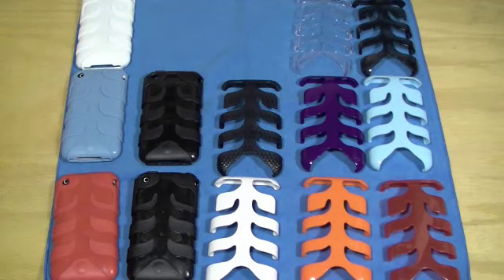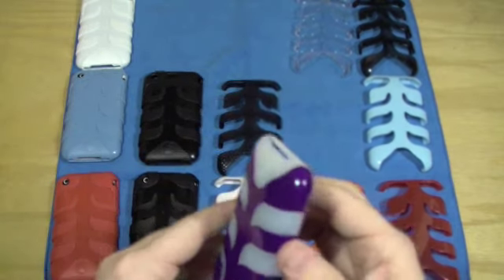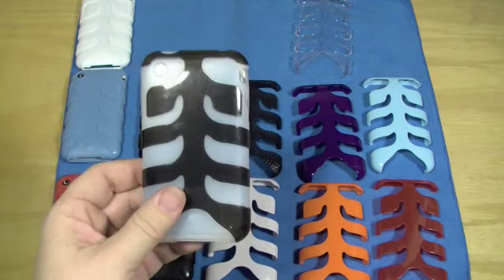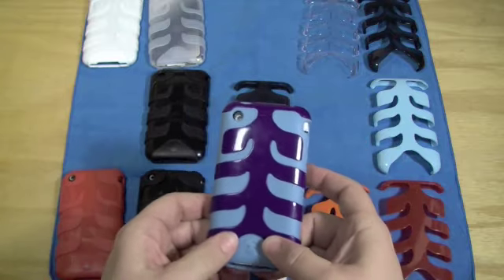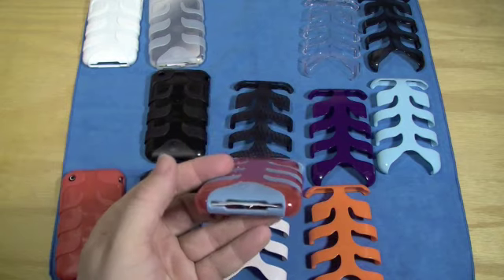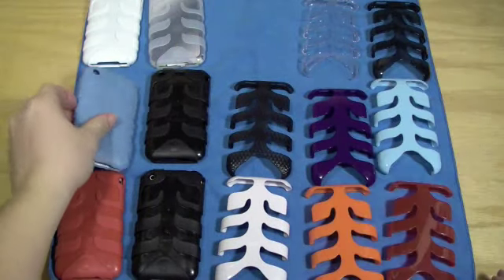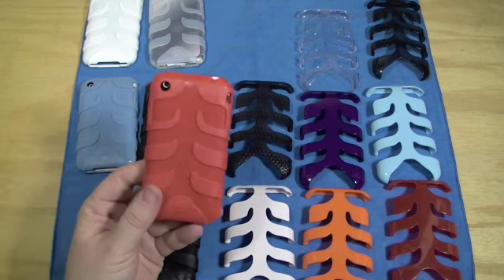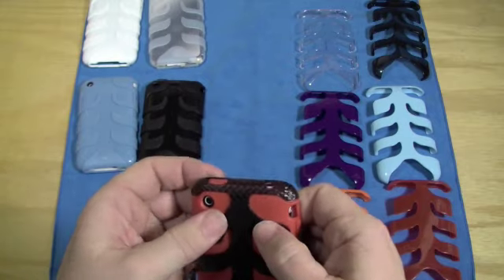SWITCHEASY REBEL MASH UP PART- 2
Sorry looks like a 3 part series... I really didn't want to go this long but there were too many minutes to cut.